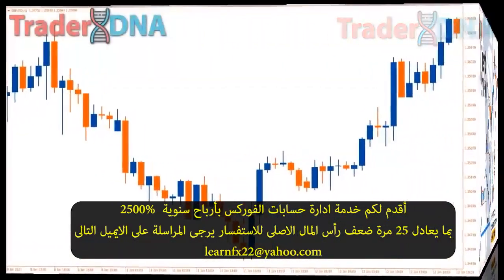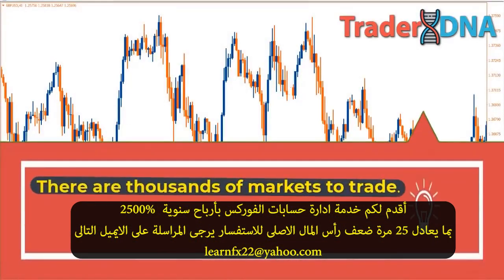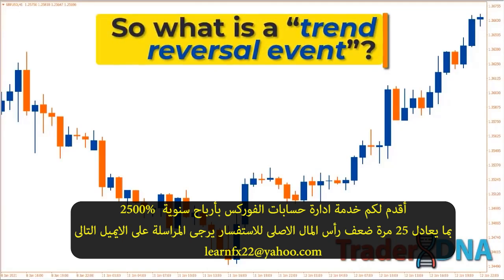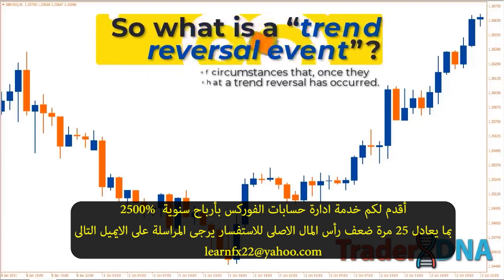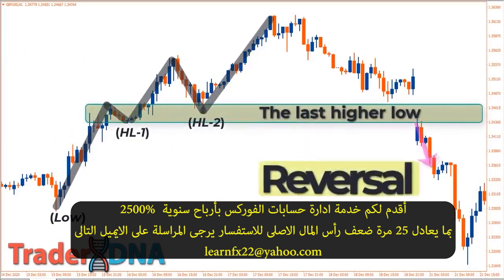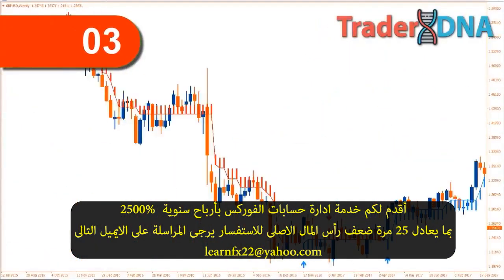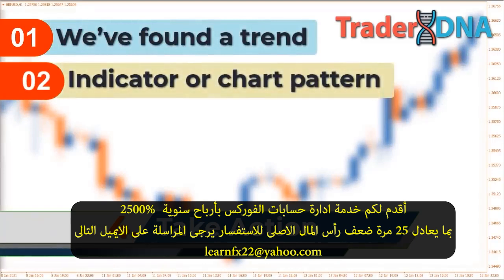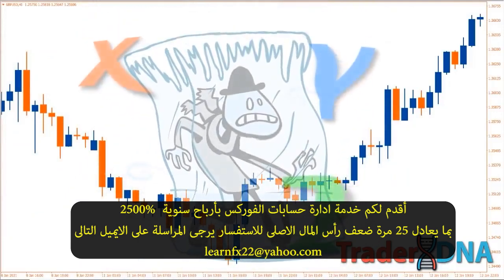كورس كامل ومجانى فى المضاربة باستخدام الترند فوركس